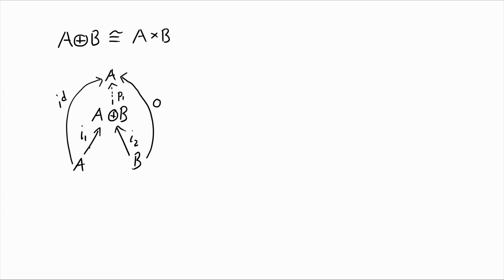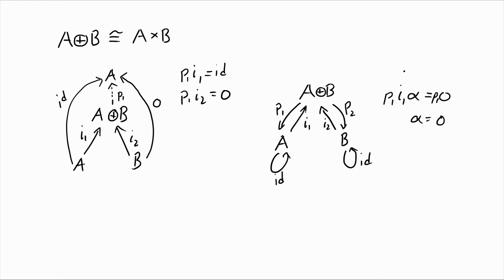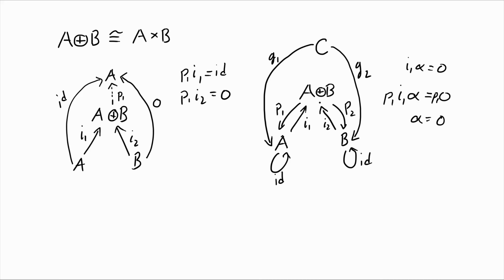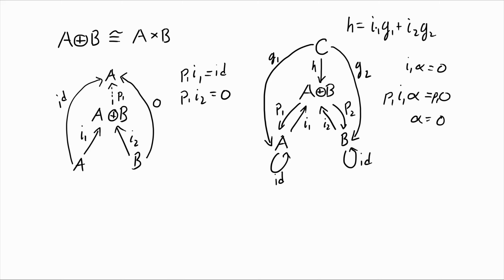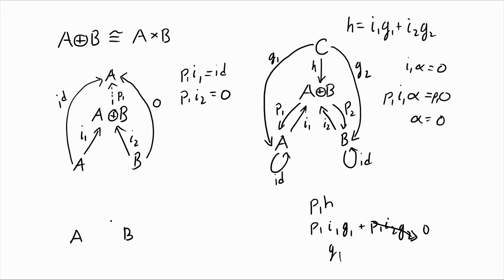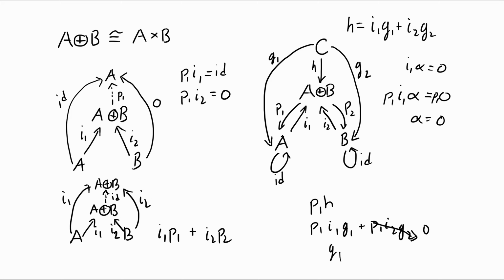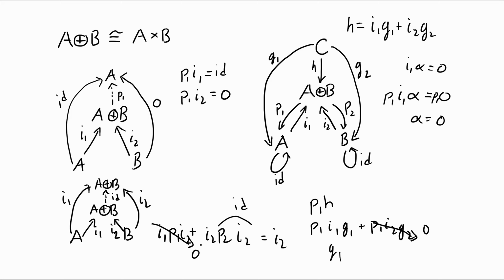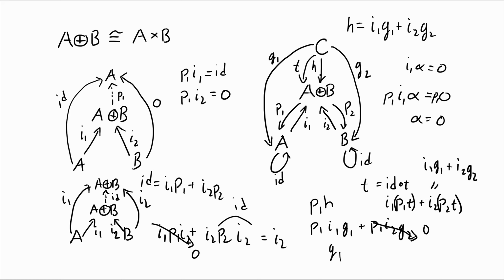Proof of Why Direct Product is Isomorphic to Direct Sum